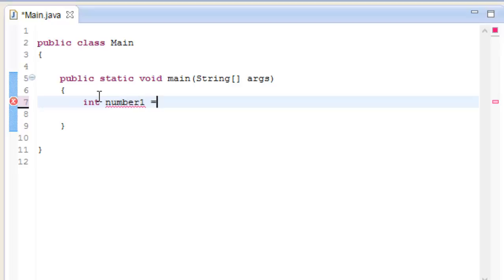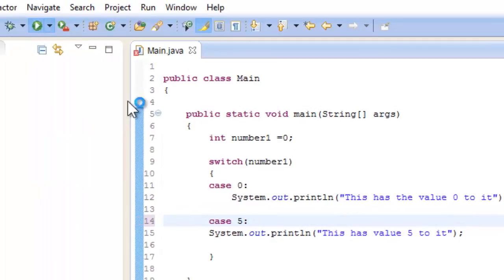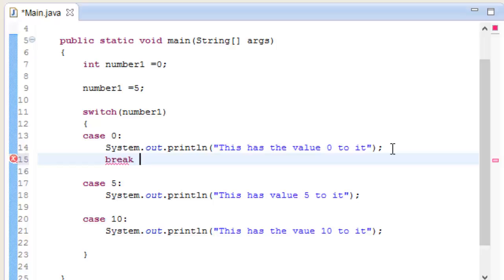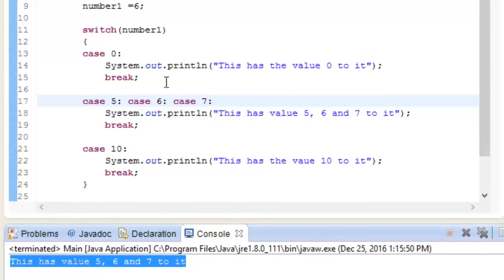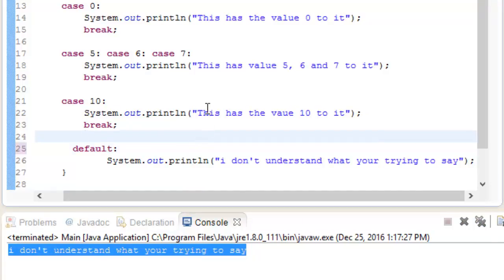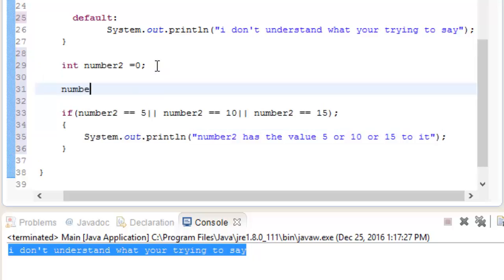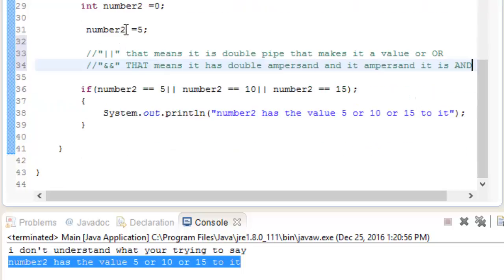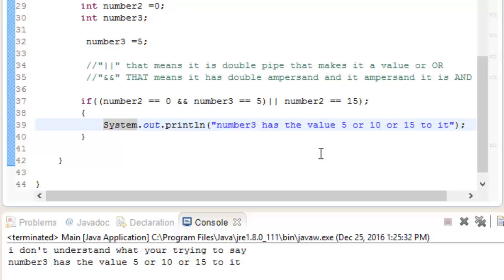java tutorial for beginners Switch statement PART 11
Switch statement, logical operators
PART 11

in this video i am going to teach you about switch statement of java and logical operators in java
that is
Pipe = || and
ampersand &&